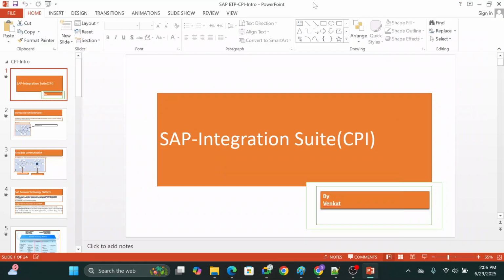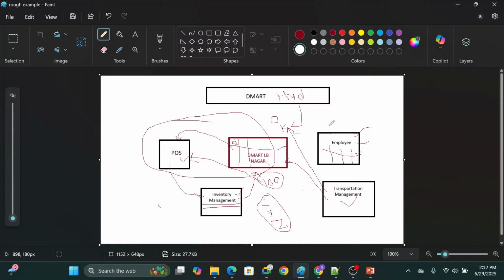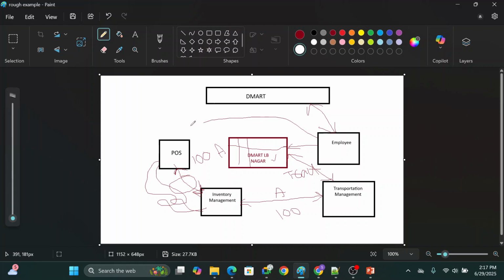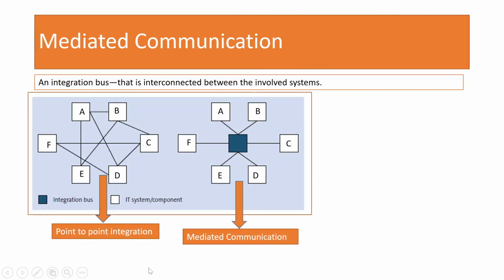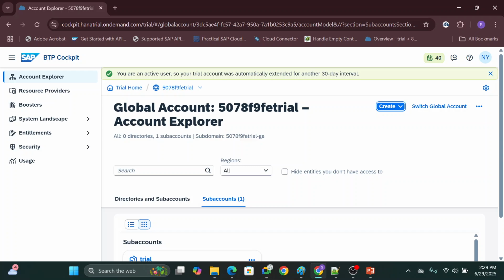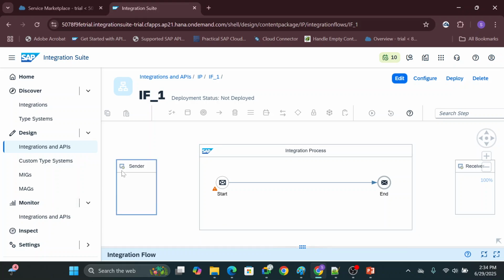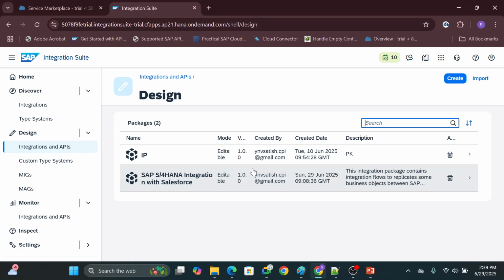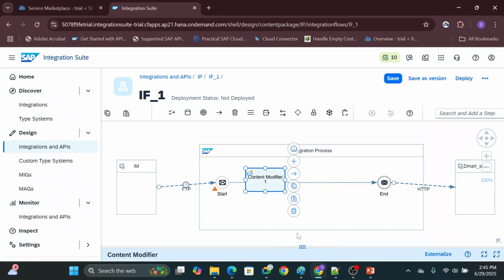SAP BTP-IS Demo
Join this comprehensive demo of SAP Business Technology Platform (BTP) Integration Suite (IS), where you’ll get a practical walkthrough of key integration features and tools. This video covers essential course content including adapter configurations, integration flows, API management, security setup, and real-world use cases. Perfect for beginners and professionals looking to deepen their SAP CPI and BTP integration expertise.